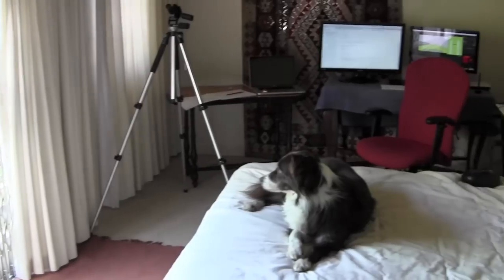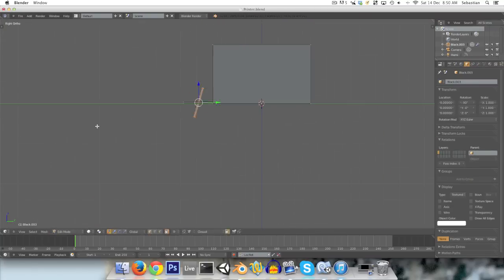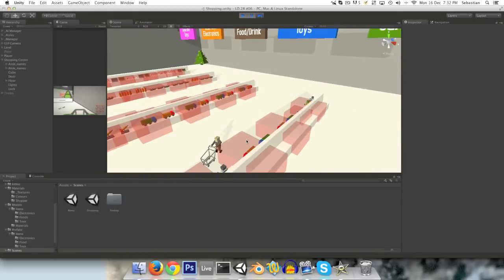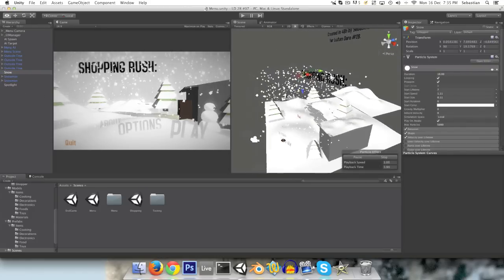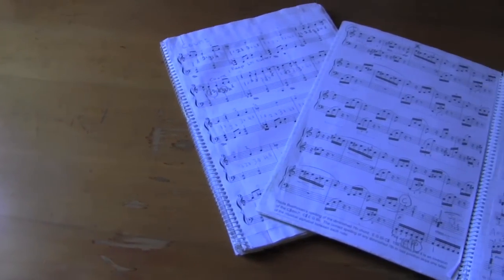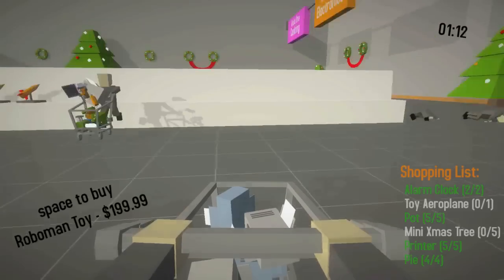[Ludum Dare #28] Last Chance Supermarket: Behind the Scenes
Some behind the scenes footage from the mad 48 hours spent making Last Chance Supermarket for Ludum Dare #28.